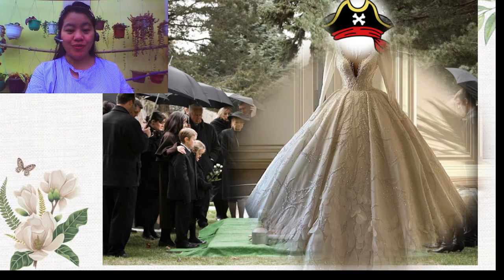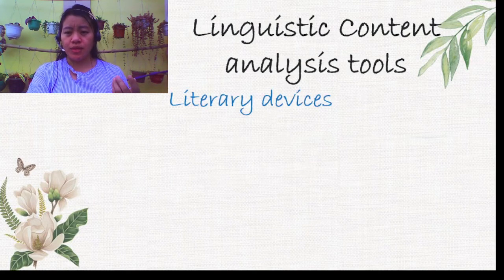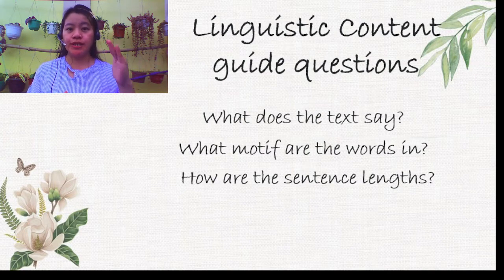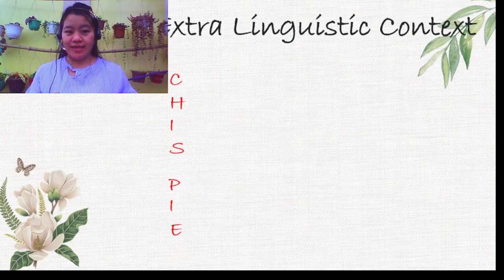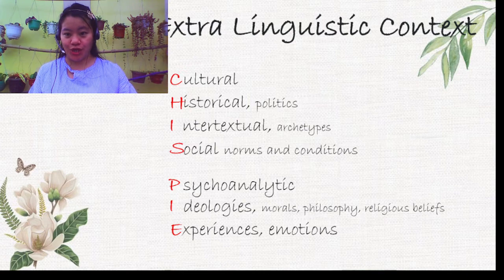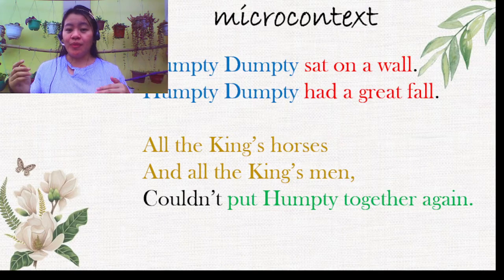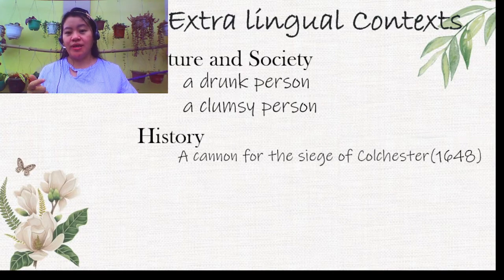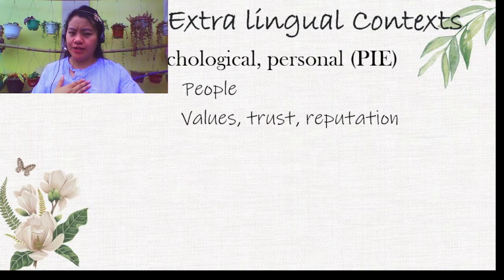lingual vs extralinguistic context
Hi guys :) Please bear with me, I am still learning the technical sides :)

here are some points for discussion :)

1.Is it fair that a literary work be appreciated and/or critiqued purely by technicalities as formalism recommends? why or why not?

2. Does it sound pretentious for authors to be writing literary pieces that are out of their experiences and/or background? why or why not?

3.do you agree or disagree that adding the extra lingual context in the analysis of a written piece complicates things?